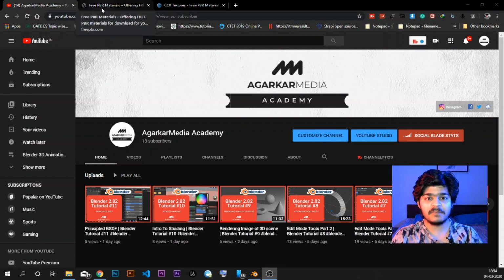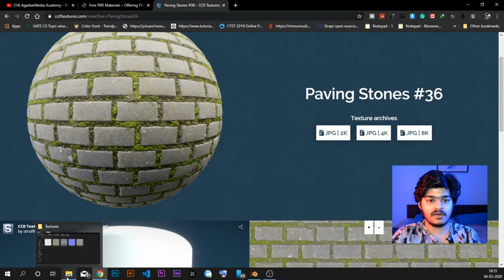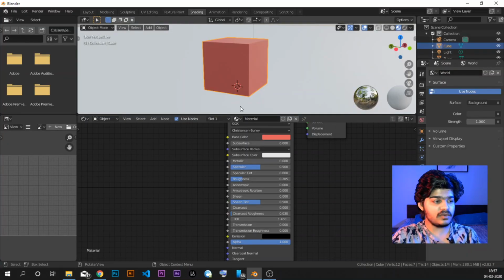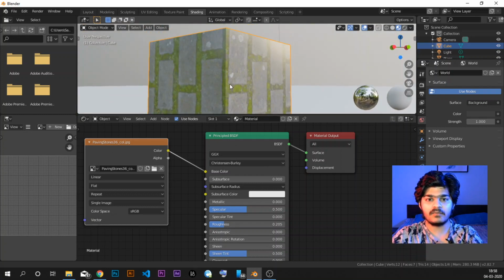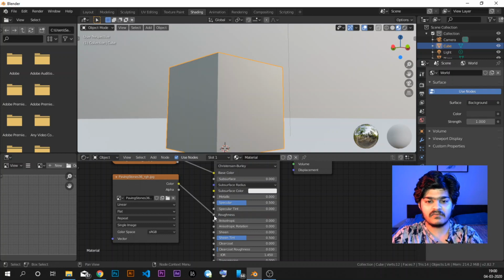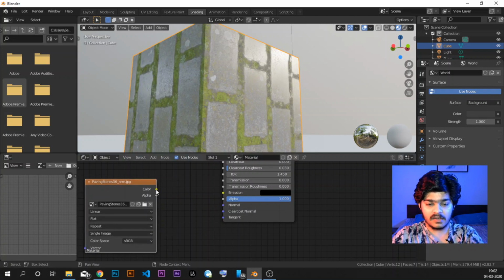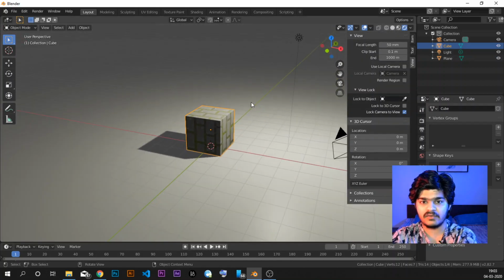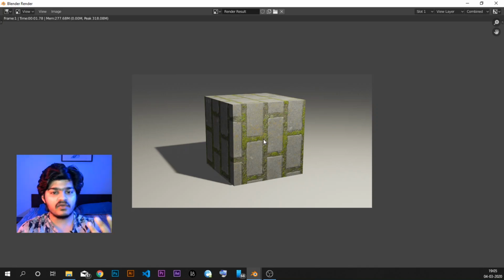Using PBR Textures in Blender | Blender Tutorial #12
In this video we look at how to use PBR textures and PBR materials to give realistic looking material to Objects inside of Blender

beginner tutorial for blender
beginners guide to blender
pbr textures in blender
pbr material in blender
pbr material
how to use pbr material in blender
how to give realistic texture in blender
realistic material in blender
pbr materials in blender
polligon pbr
pbr
node editor
quick blender tutorial
easy blender tutorial
ducky3d
cggeek
cgcookie
cgmatter
defaultcube